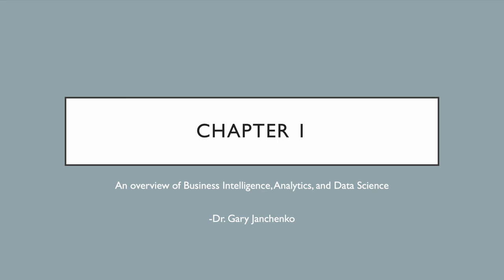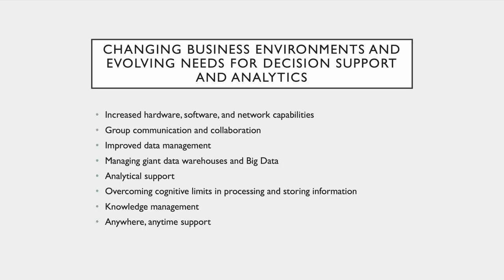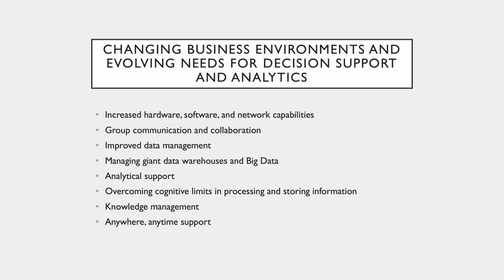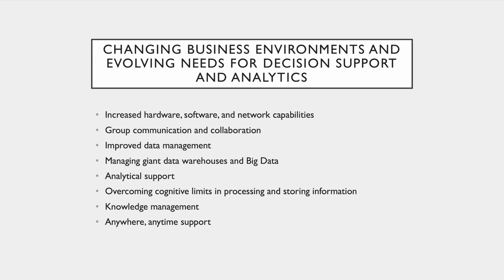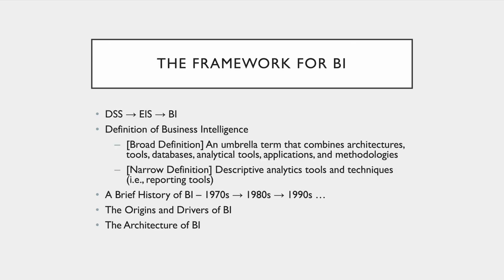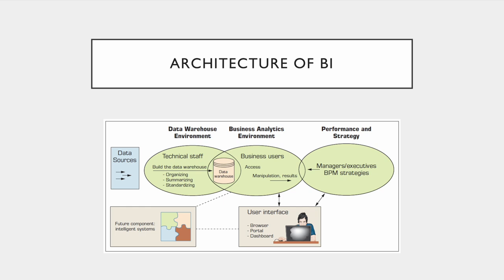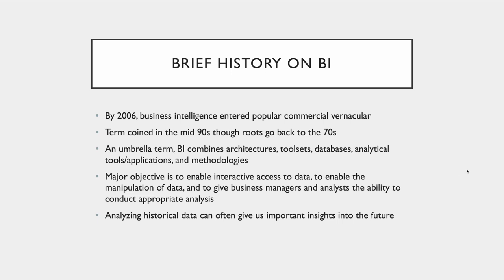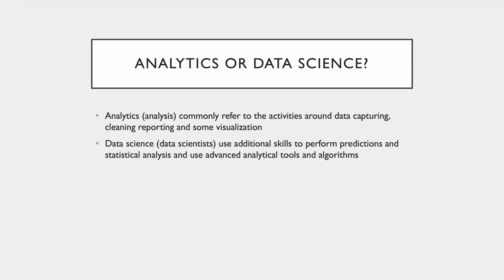CH 1 - Business Intelligence